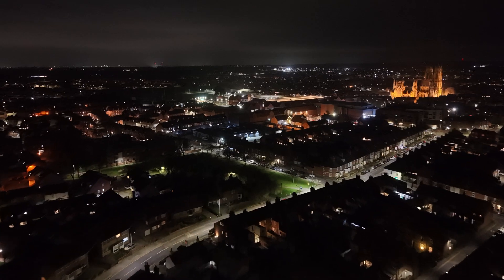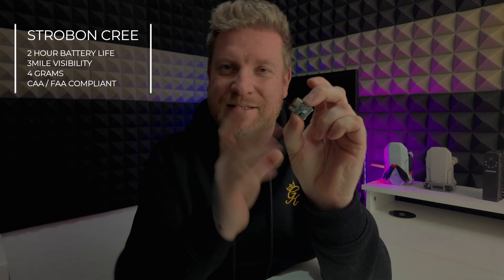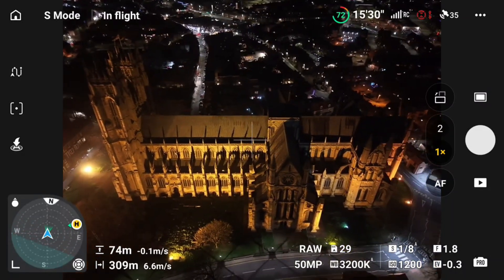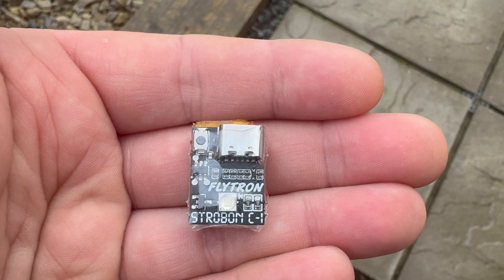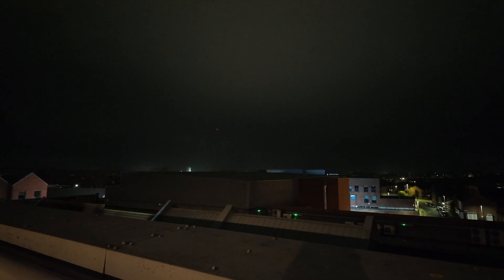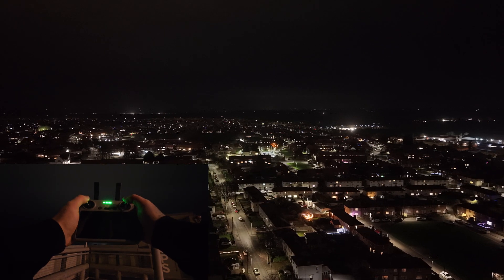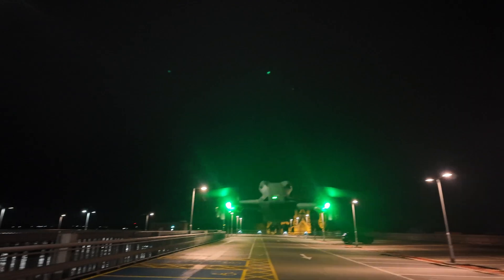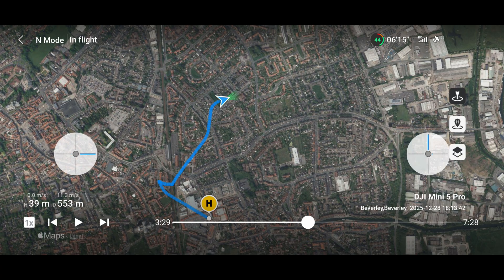2026 Night Drone Rules: Real World Test Strobes vs VLOS!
From 1 January 2026, the UK CAA requires drones flying at night to display a green flashing light visible to people and other aircraft. In this video,  I expose a problem with some DJI Mini drones and run a real-world test using external strobes to examine visibility, orientation, and how this affects VLOS at night.

• Personalised camera and video settings
• Up-to-date flight restrictions and FRZ info powered by Altitude Angel
• Flight school with expert tutorials to help you level up
• Designed for beginners, loved by pros

💡 This Link Will Make You 12% Smarter at Flying Drones*:
(*Not scientifically proven, but worth a click) 👇